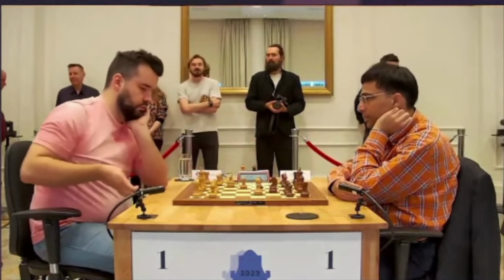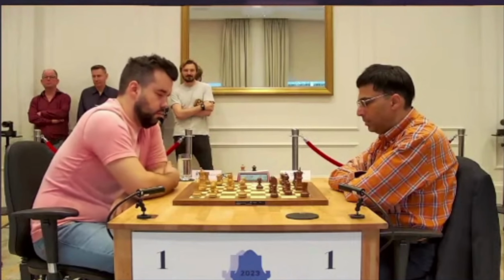Viswanathan Anand vs Ian Nepomniachtchi || Levitov Chess Week 2023 - R 4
Anand Beats Wesley So  With 3 Brilliant Moves || Levitov Chess Week 2023 - R 3

Credit video chess24..

Anand vs Wesley So || Levitov Chess Week 2023 - R 3